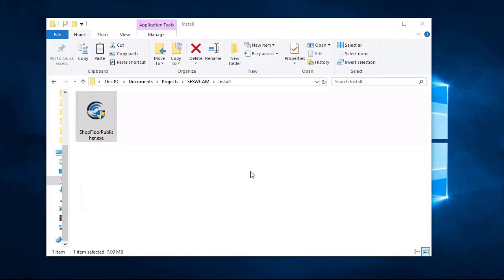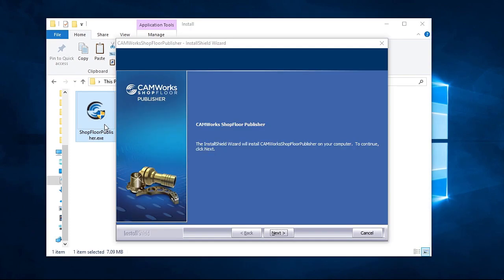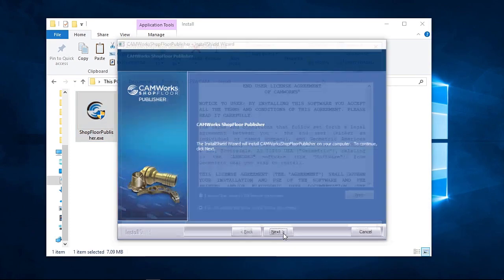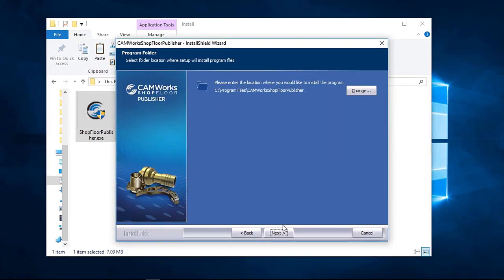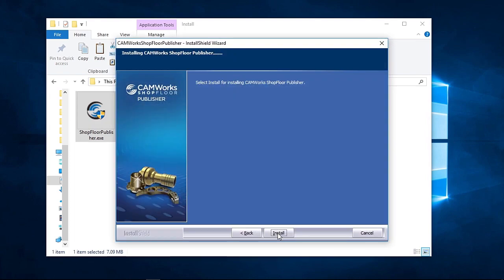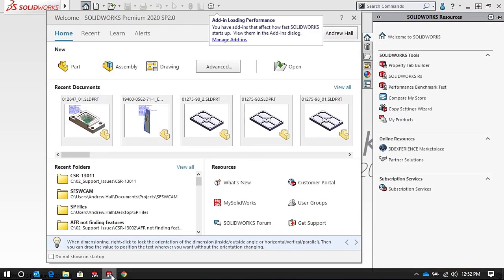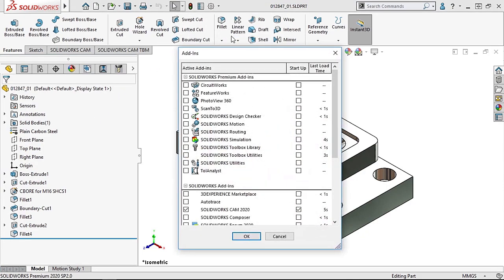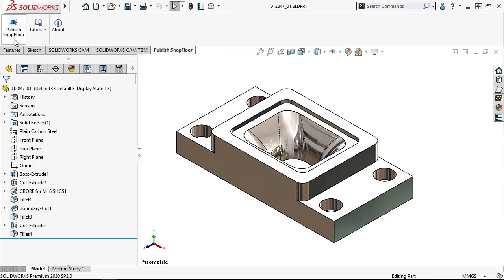SOLIDWORKS CAM ShopFloor Publisher Installation